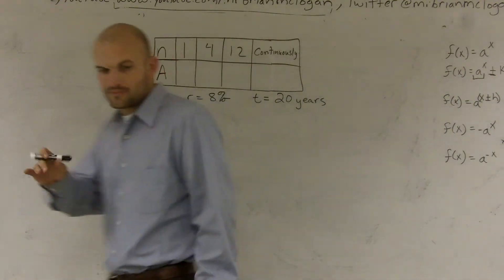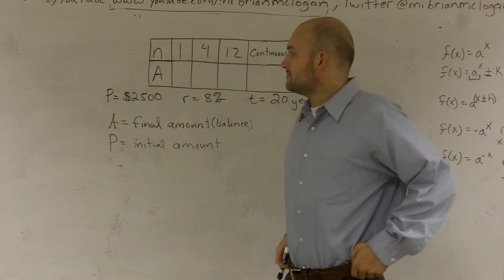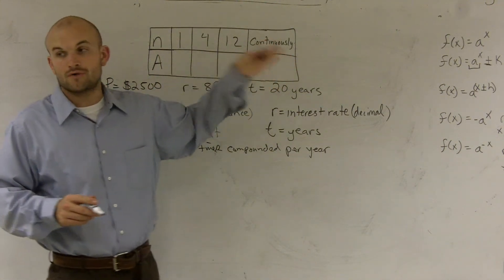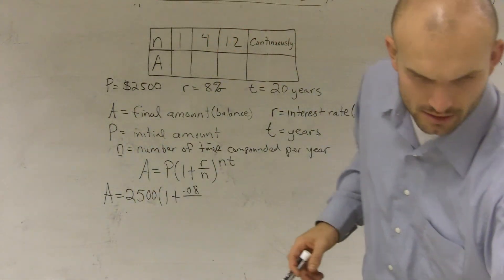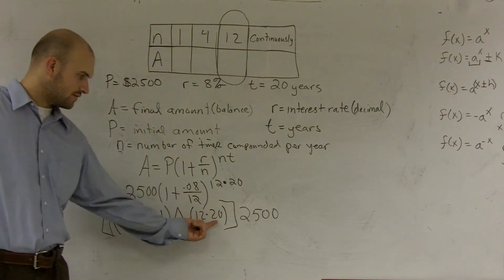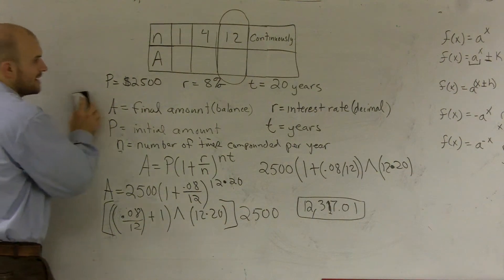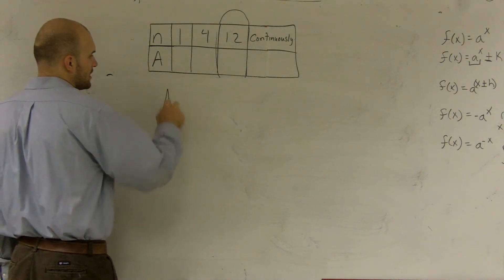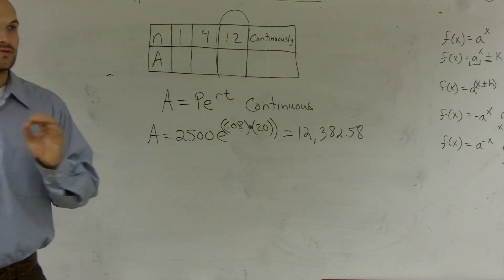Using Compound and Simple Interest to find Final value